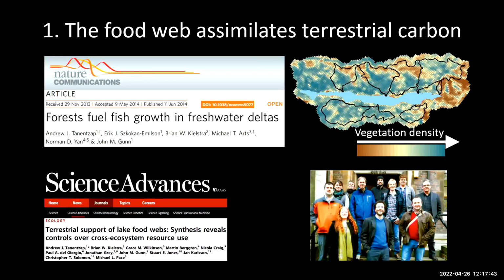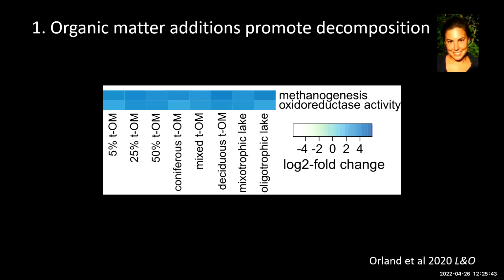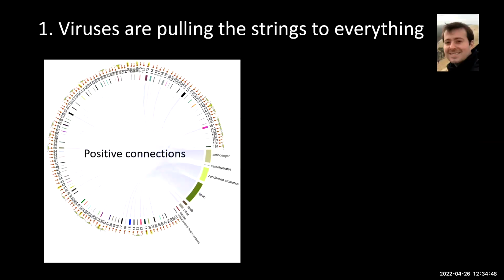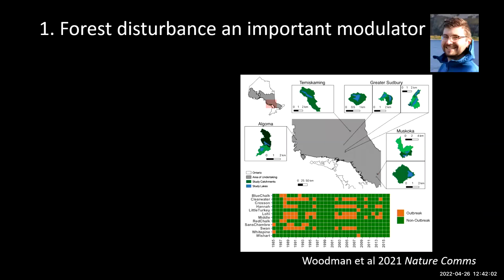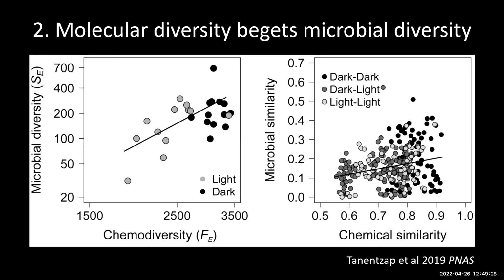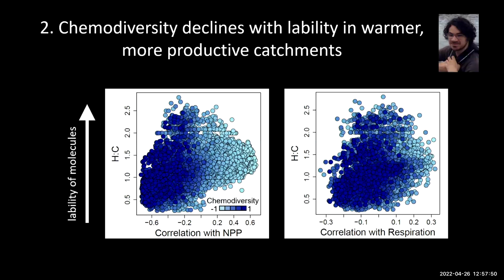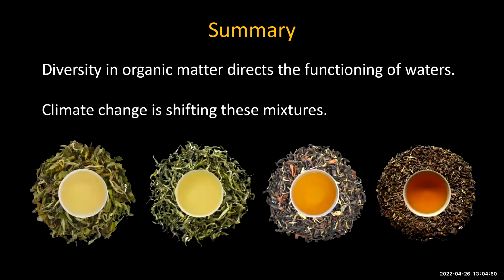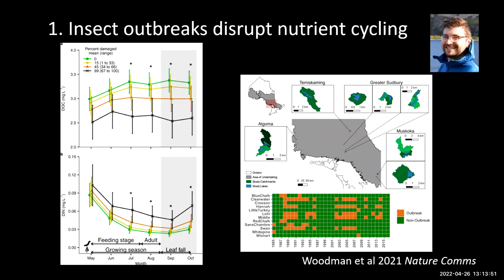Midi de la foresterie du 26 avril 2022 – Prof. Andrew J Tanentzap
Conférence du professeur Andrew Tanentzap de l’Université de Cambridge donnée lors des midis de la foresterie de l’Institut de recherche sur les forêts de l’Université du Québec en Abitibi-Témiscamingue.

Résumé de la présentation (en anglais):

Freshwaters move vast amounts of carbon annually from land into the oceans as dissolved organic matter (DOM).  Although the fate of this DOM is of global importance, its composition and degradation are notoriously difficult to predict because it is one of the most complex mixtures on Earth.  In this talk, I will discuss how the composition of DOM co-varies with microbes in northern lakes and influences its potential release to the atmosphere as greenhouse gases.  I will then explore how global change from catchment- to continental-scales will shift the future production and consumption of DOM in ways that influence the health of freshwaters.